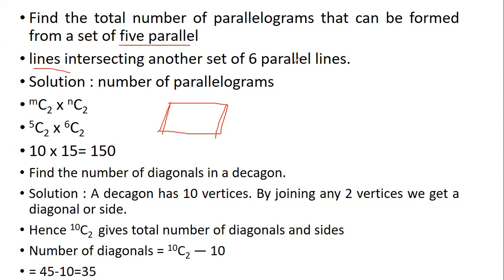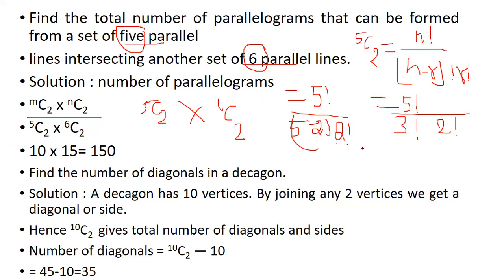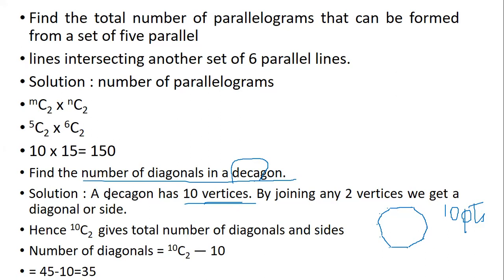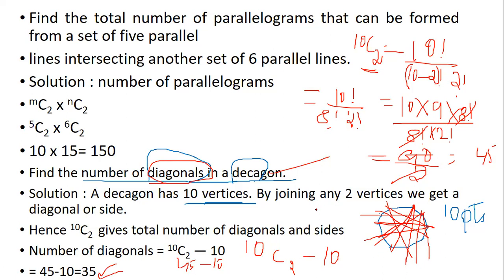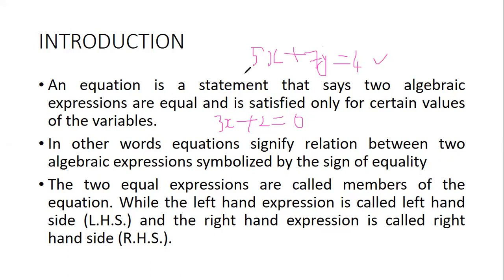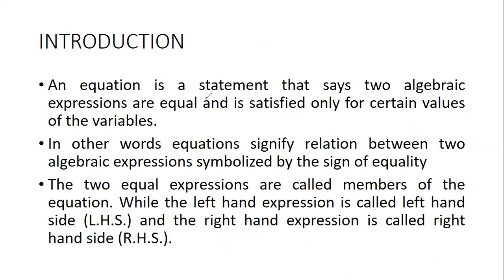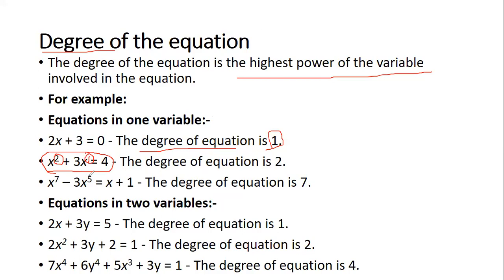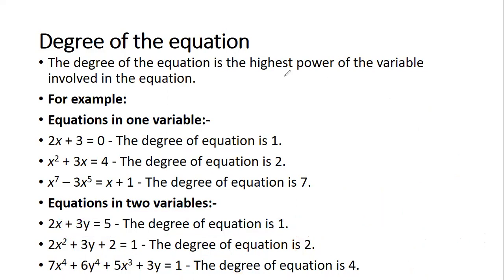BBA sem 1 - Business maths & logical reasoning - combination problems, theory of equation class 1